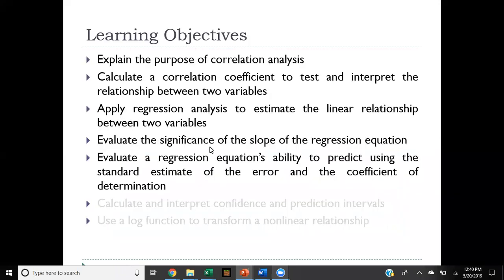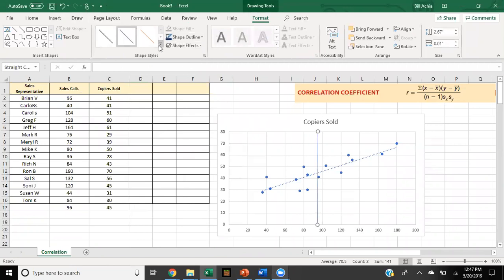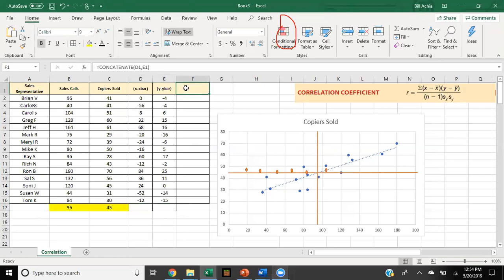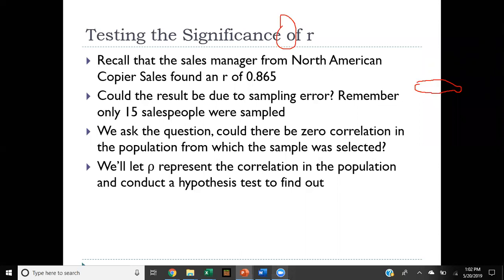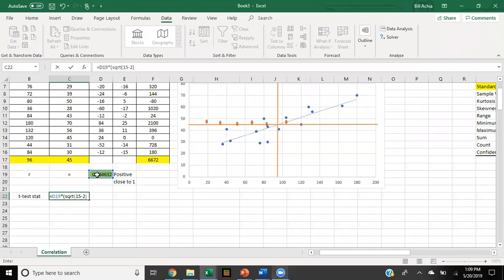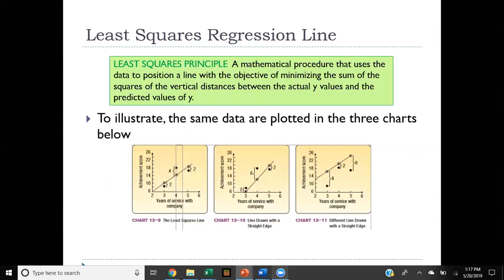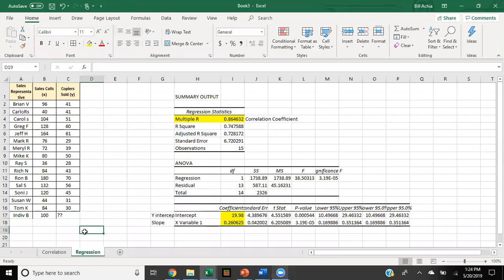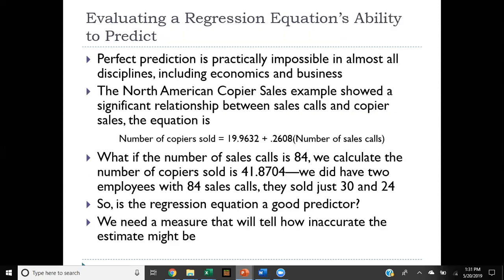BADM 503 - Statistical Analysis - Correlation and Regression (Ch 12/13)